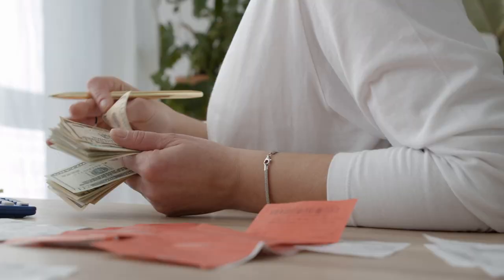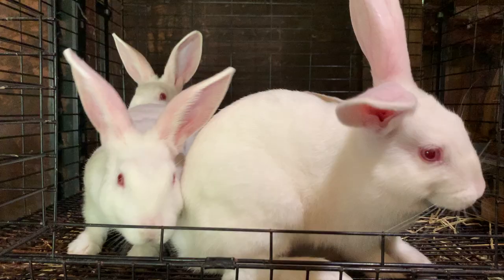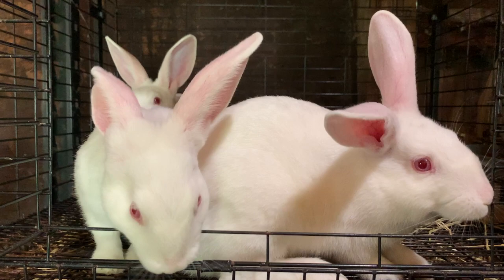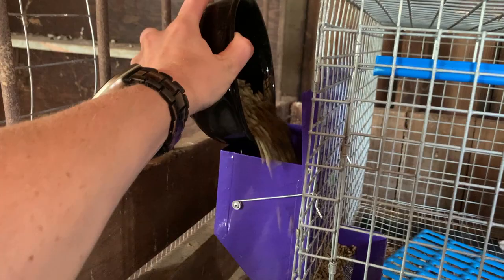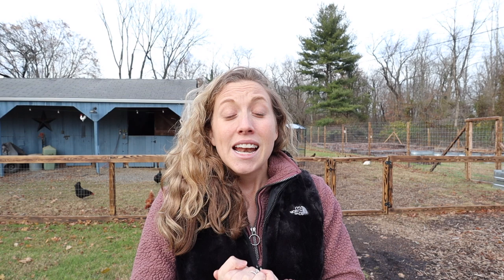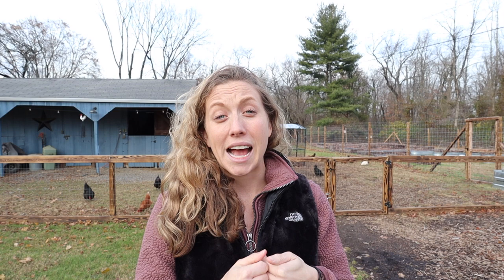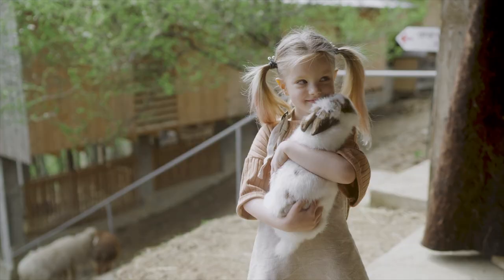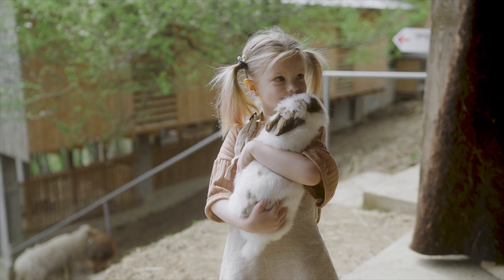How Much Money We Made Selling Rabbits in 1 Year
Homesteading and farming isn't cheap. If you are looking to start your own profitable rabbitry then here is a great place to get started. Let's uncover how much money we actually made in 1-year of selling meat rabbits.

//RABBIT STARTER SUPPLIES
○ Rabbit Waterer
○ Rabbit Feeder
○ Rabbit Cage Option
○ Wood Blocks (great toys)